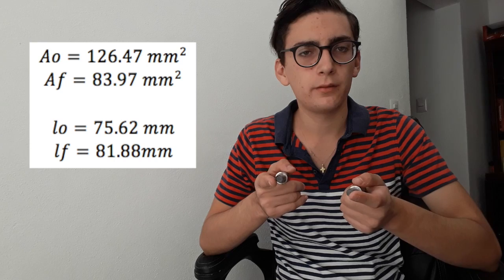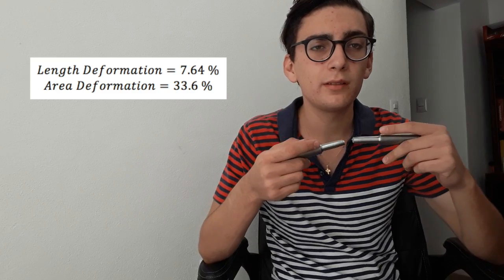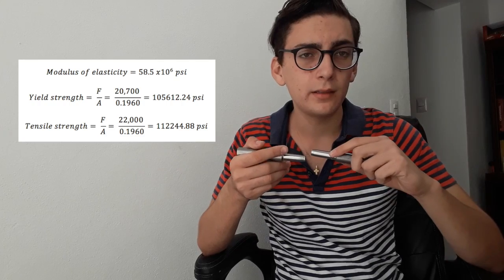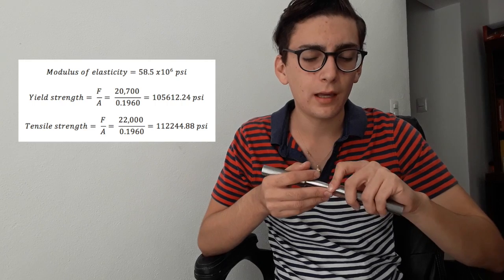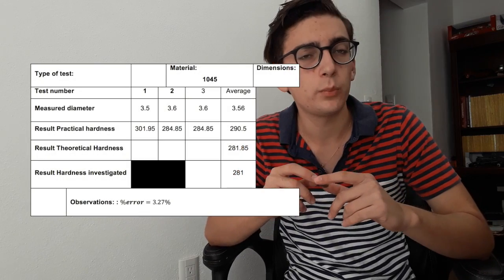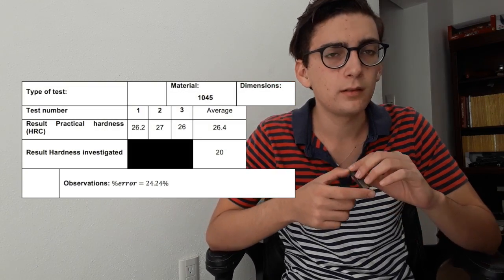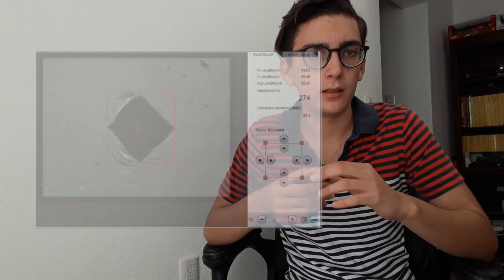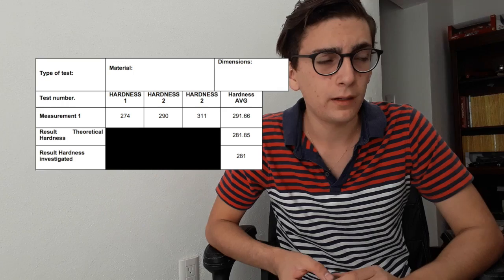Extensive characterization | Final lab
Extensive characterization of materials